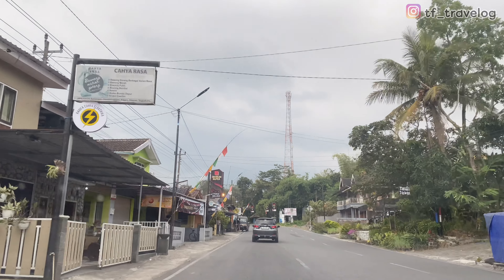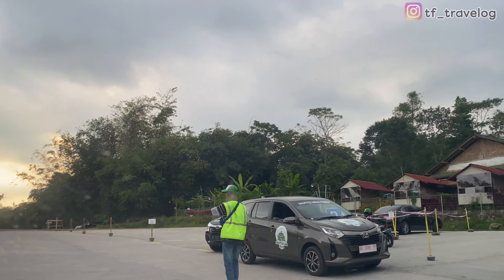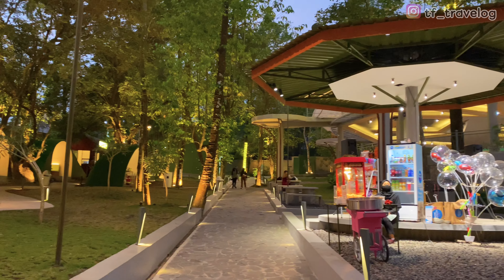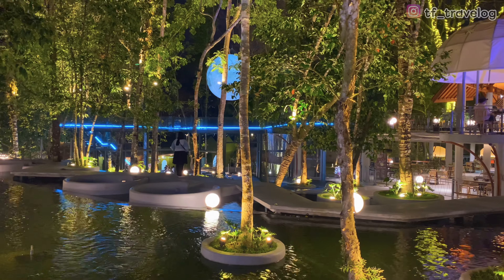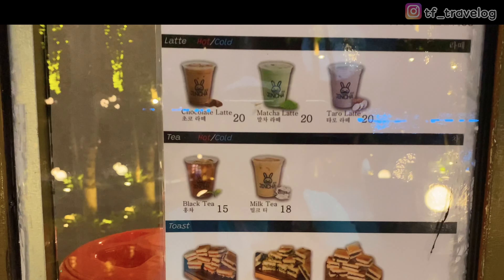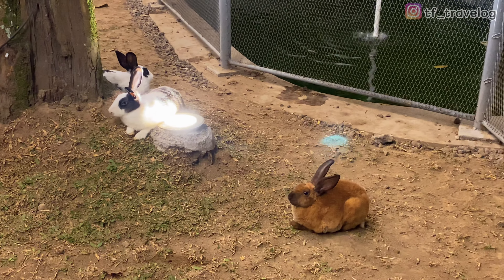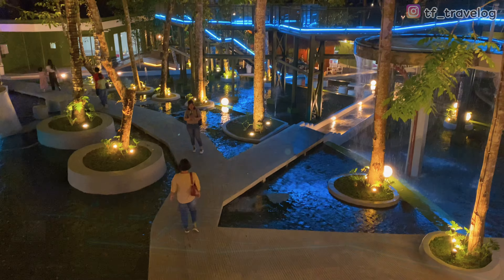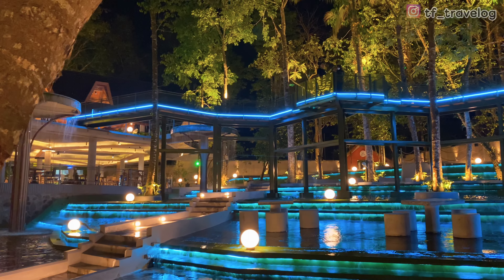HEHA FOREST KALIURANG FOTO DENGAN BULAN DI TENGAH HUTAN | Review Wisata Terbaru Jogja 2023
Heha Forest wisata baru di Yogyakarta yang menawarkan sensasi berada di tengah hutan dengan beragam spot foto Instagramble. HeHa Forest ini merupakan tempat wisata terbaru di Yogyakarta yang lagi viral. Objek wisata terbaru jogja ini mengangkat konsep nuansa hutan yang dilengkapi dengan spot foto Instagramable.

HeHa Forest

Harga Tiket
Weekdays - Weekdays: Rp. 20,000

Spot Foto Berbayar
Gate of Fantasy: Rp 25.000
Bridge me To The Moon: Rp. 20,000
Bunny Zone: Rp. 10,000
Makan di Evergreen Park: minimal Rp. 300,000